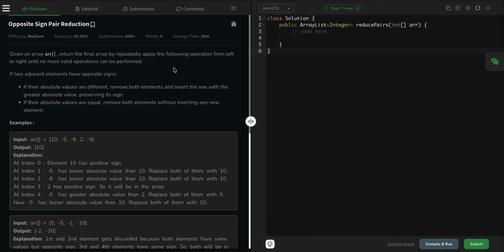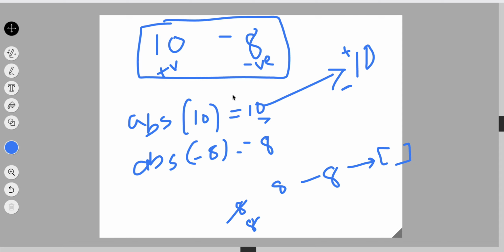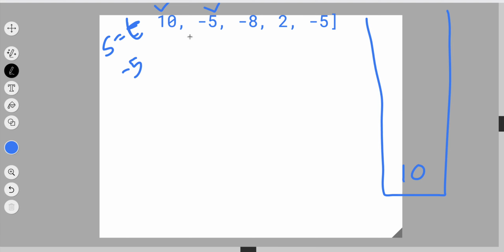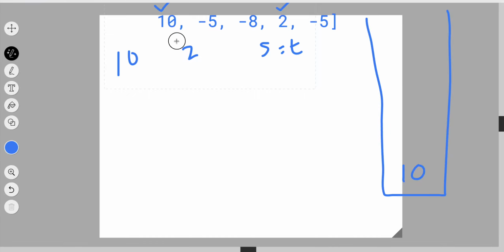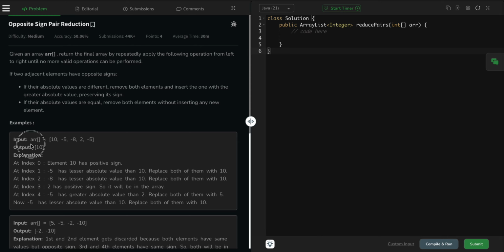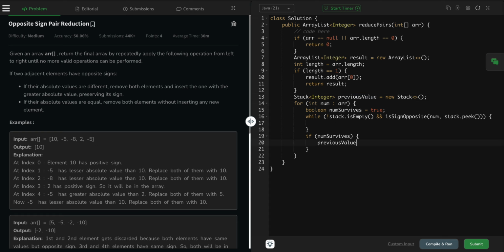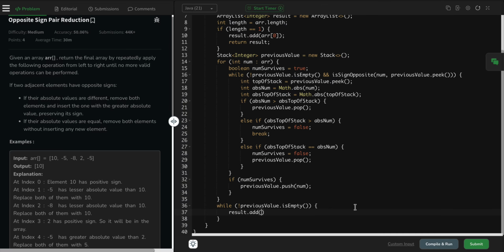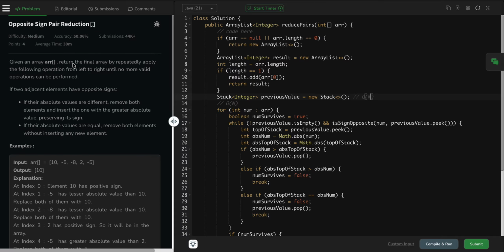Opposite Sign Pair Reduction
Given an array arr[] , return the final array by repeatedly apply the following operation from left to right until no more valid operations can be performed.

If two adjacent elements have opposite signs:

If their absolute values are different, remove both elements and insert the one with the greater absolute value, preserving its sign.
If their absolute values are equal, remove both elements without inserting any new element.
Examples :

Output: [10]
Explanation:
At Index 0 : Element 10 has positive sign.
At Index 1 : -5  has lesser absolute value than 10. Replace both of them with 10.
At Index 2 : -8  has lesser absolute value than 10. Replace both of them with 10.
At Index 3 : 2 has positive sign. So it will be in the array.
At Index 4 : -5  has greater absolute value than 2. Replace both of them with 5.
Now -5  has lesser absolute value than 10. Replace both of them with 10.
Explanation: 1st and 2nd element gets discarded because both elements have same values but opposite sign. 3rd and 4th elements have same sign. So, both will be in the array.
Output: []
Explanation: 1st and 2nd elements are removed, and -20 is inserted since it has the larger absolute value. Then, the remaining elements [-20, 20] are removed (equal absolute values, opposite signs).